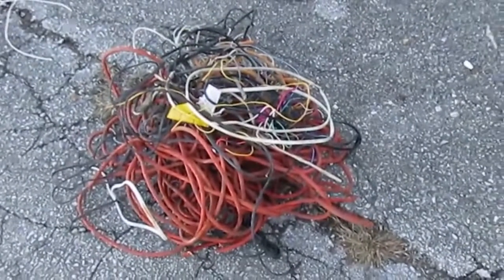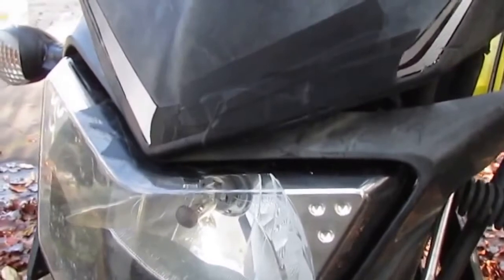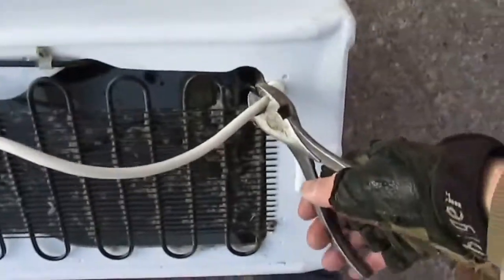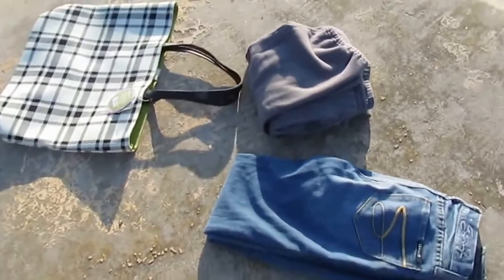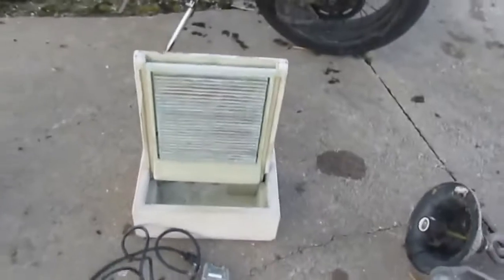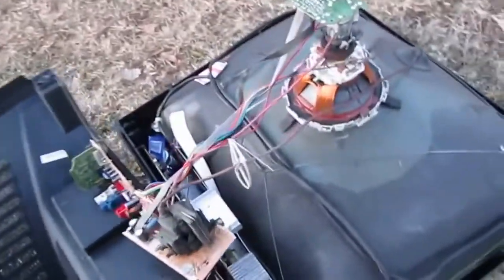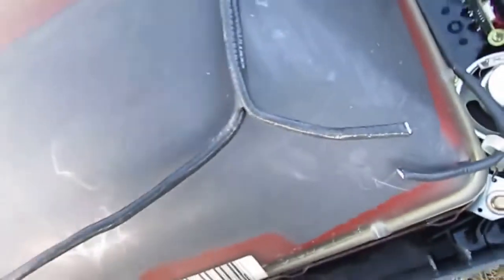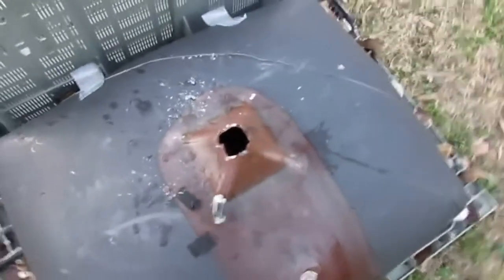Dumpster Diving "Copper All Over The Place If You Look - Free Money!!!"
If you stay on the look out for copper you notice it is all over the place! Dumpster Diving "Copper All Over The Place If You Look - Free Money!!!".